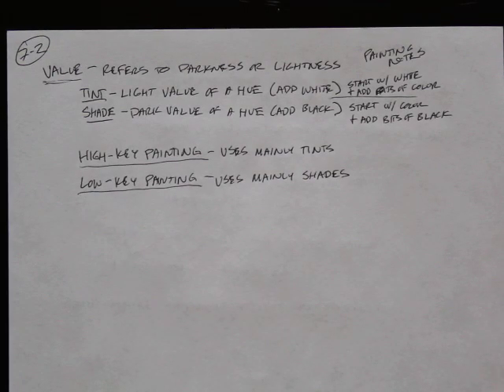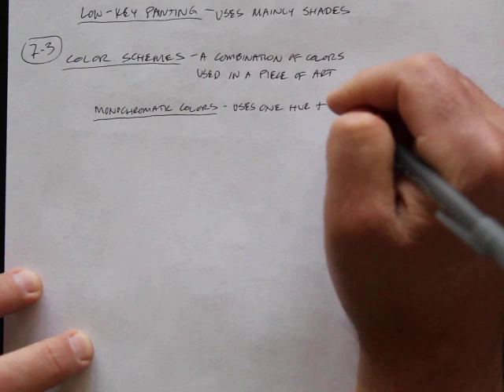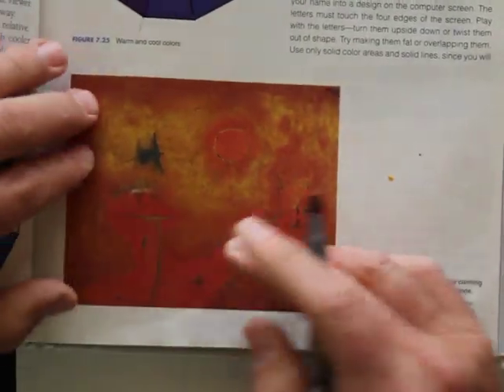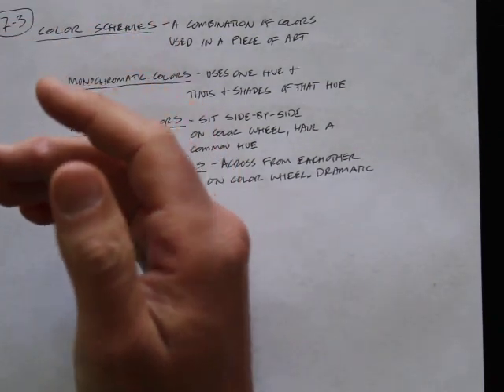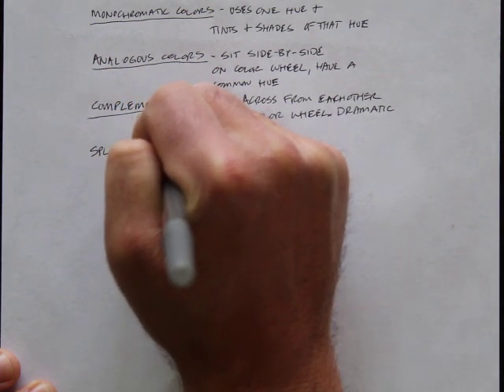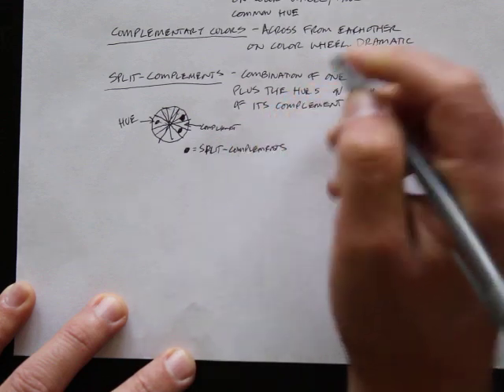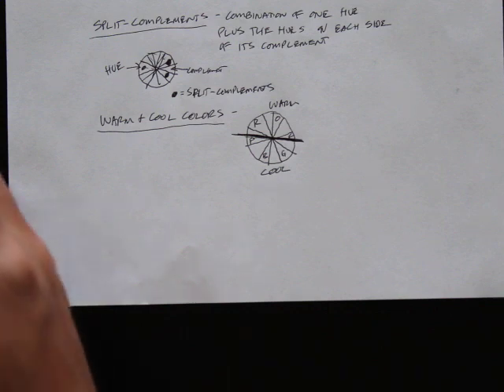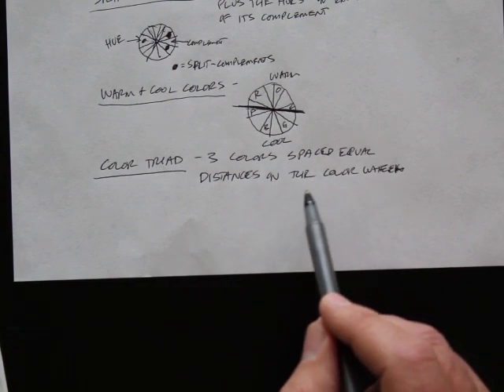Art 1 Notes: 7-3 Color Schemes